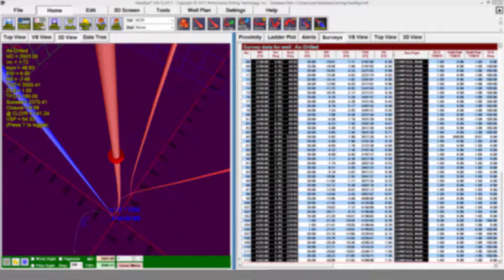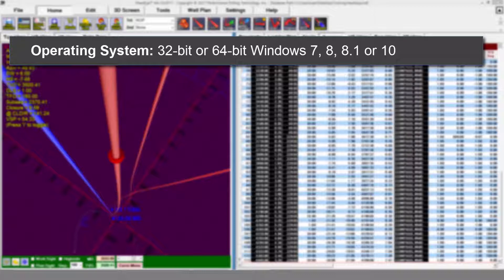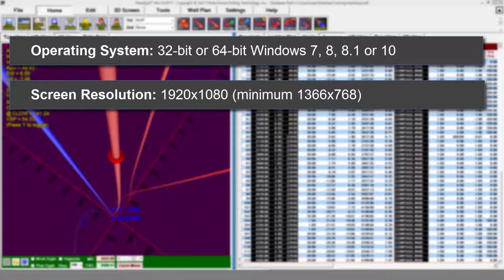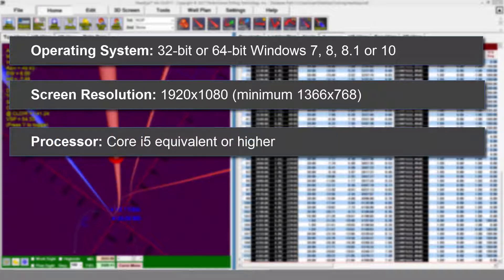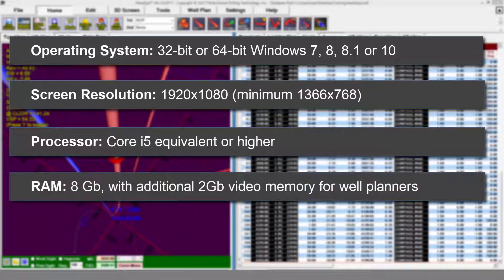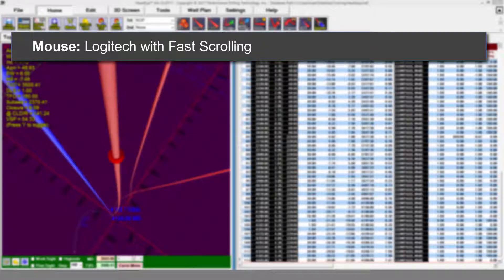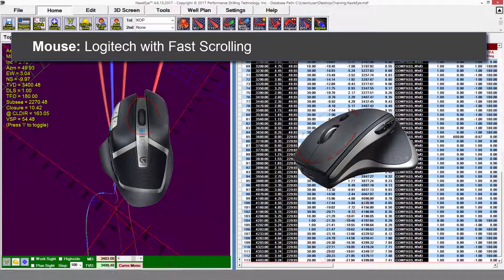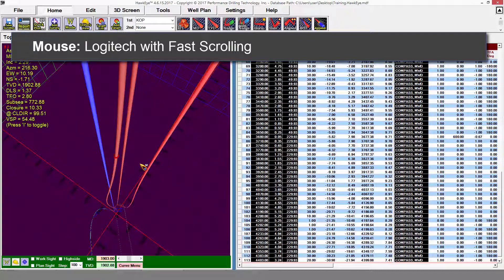HawkEye System Requirements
Screen resolution: 1920x1080 (minimum 1366x768)
RAM: 8GB RAM (+2GB video RAM if well planning)
Processor: Core i5 equivalent or higher
Mouse: Logitech mouse with Hyperscroll™ or fast scrolling wheel